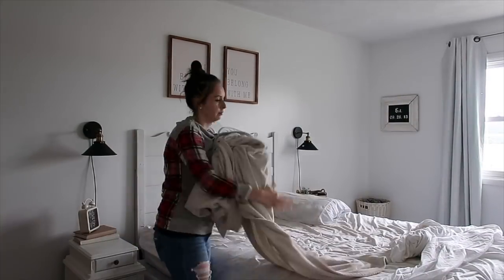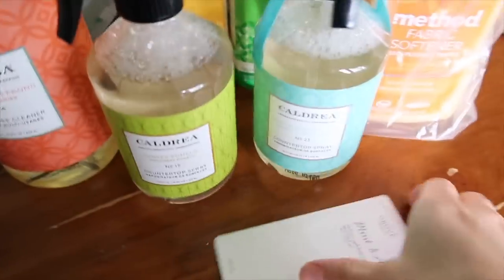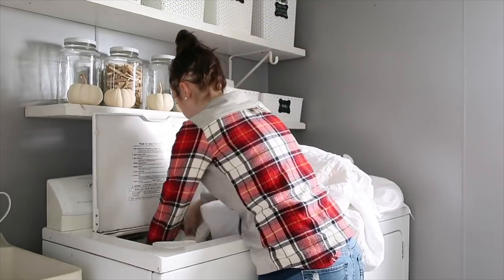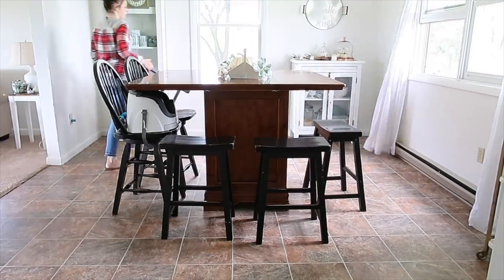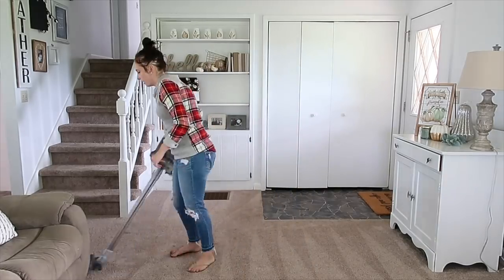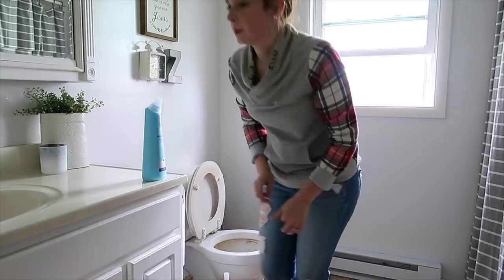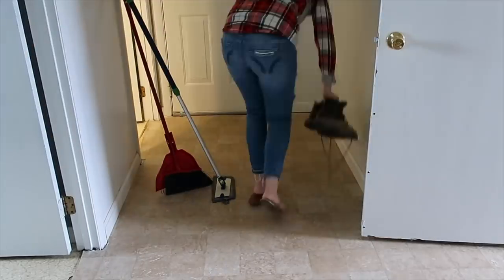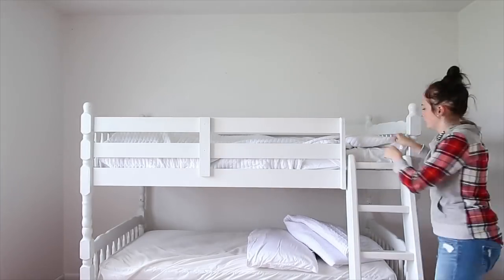Whole House Clean With Me | Speed Clean | Farmhouse Clean With Me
Speed Clean
Farmhouse Clean With Me

My runner rug in my kitchen

On Guard (disinfecting essential oil)

Norwex Dusting Mitt

Norwex Long Duster

Norwex Mop System

Clorox Toilet Wand

🙋🏻 A little bit about me:

I am a momma of 3 little girls under the age of three! Everly Meadow is three years old, Kylia Quinn is two and Haisley Breeze is one. My husband Corey and I live in central PA where we were born and raised. I post mommy vlogs, cleaning videos, organizing videos, DIY videos, mommy tips, heathly eating videos and much more!

,Adaline

THINGS I GET ASKED ABOUT FREQUENTLY:

My Vacuum (on Amazon)

Our Highchairs/Booster Seats (on Amazon)

💻 Currently Using

or